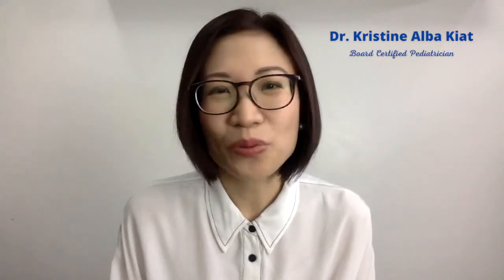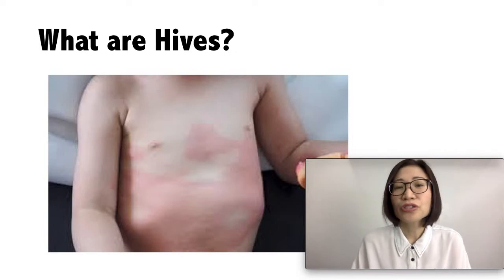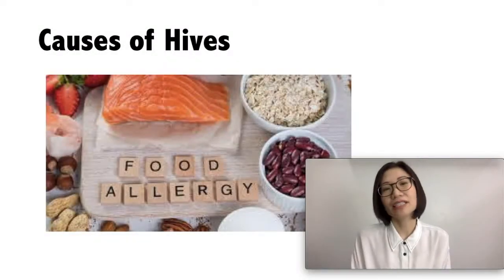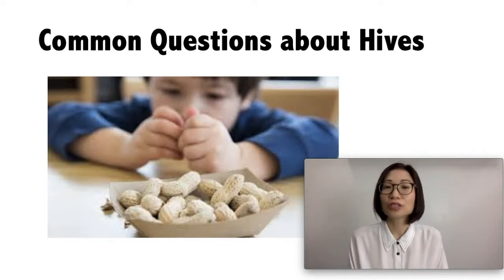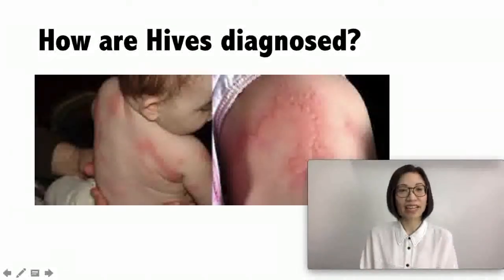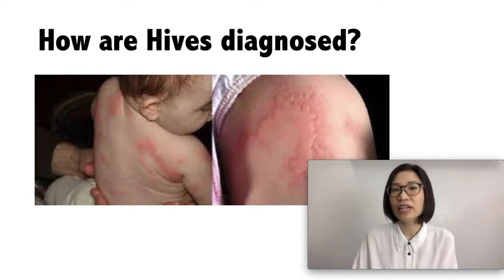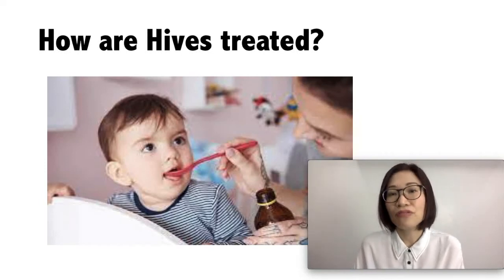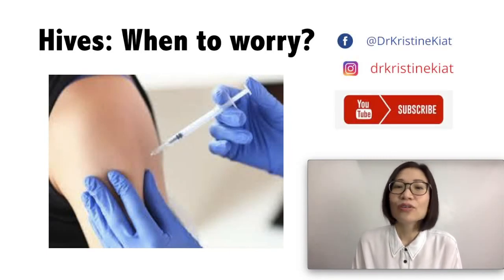Hives or Urticaria: Red bumps on your child's skin | Dr. Kristine Alba Kiat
Did red bumps appear on your child's skin out of the blue? Does it go away and come back again? Hives or urticaria is a skin reaction that causes itchy welts. They are usually red, pink, or flesh-coloured. In this video we will talk about what are hives, causes of hives, some common questions you may have, how doctors diagnose urticaria, how is hives treated, and when should you worry.